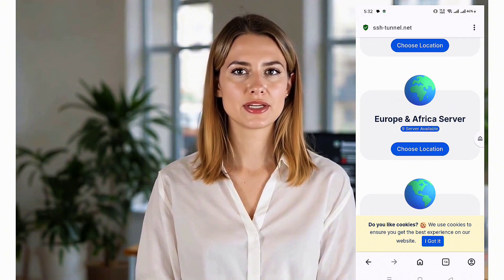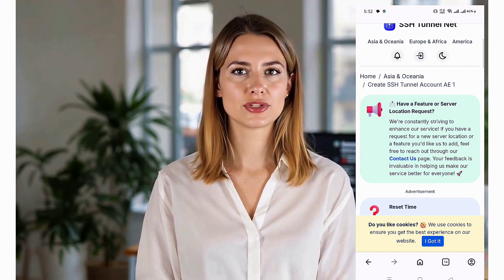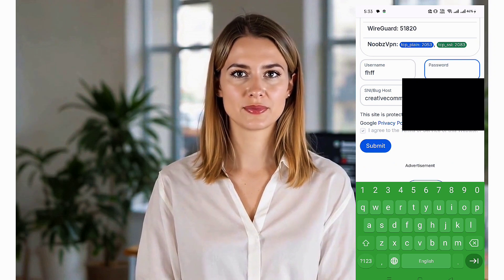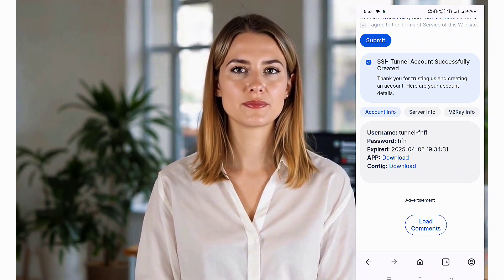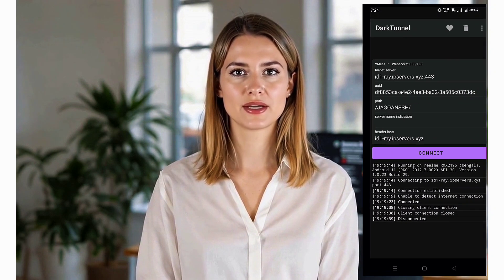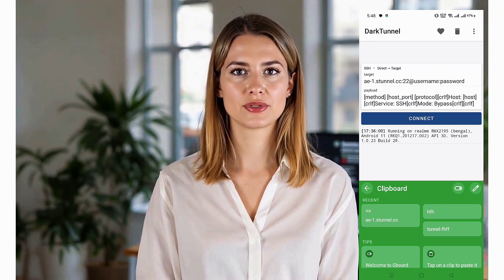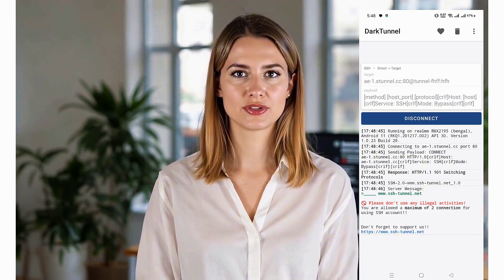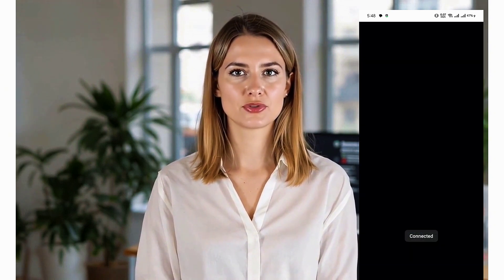Set Up SSH Servers on Dark Tunnel VPN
Looking for a secure and private internet experience? In this video, I’ll show you how to set up SSH direct settings on Dark Tunnel VPN using custom servers. Follow along as we configure everything step by step, ensuring a smooth and encrypted connection. By the end, you’ll have a fully functional SSH tunnel for enhanced security and privacy.

🔹 What You’ll Learn:
✔ How to find and create an SSH server
✔ How to set up SSH details in Dark Tunnel VPN
✔ How to establish a secure connection for safe browsing